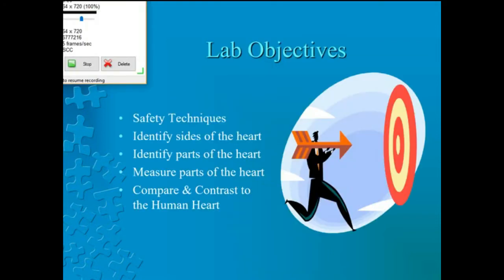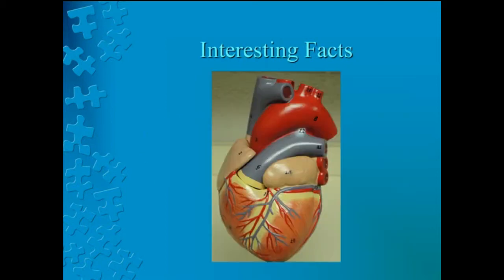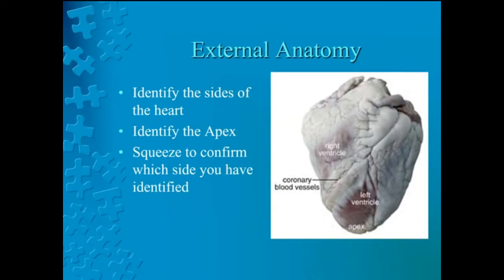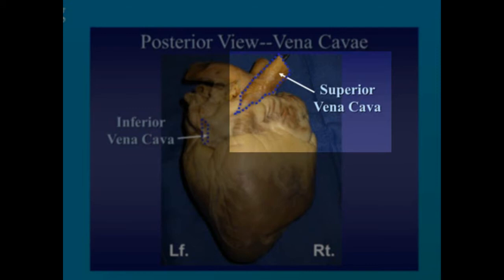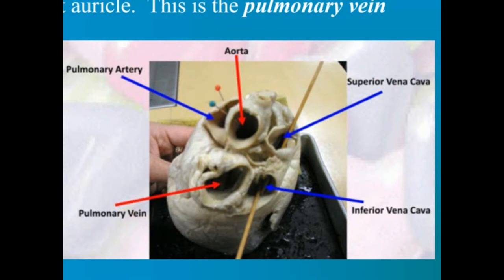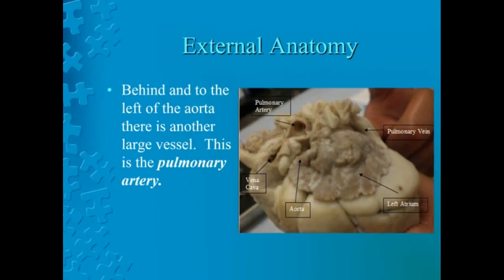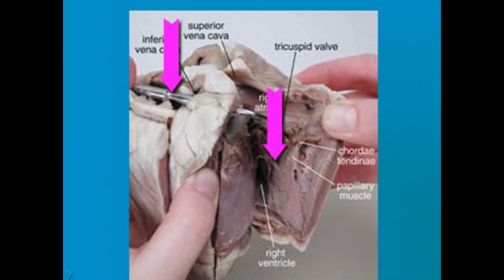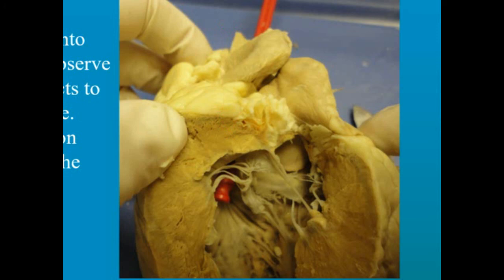C2 pipeline heart dissection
dissection of the sheep heart